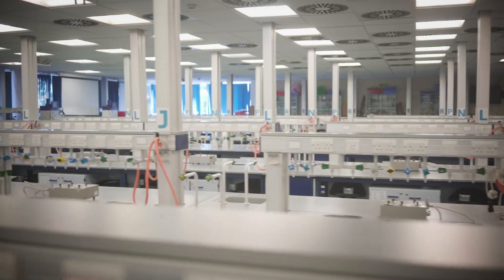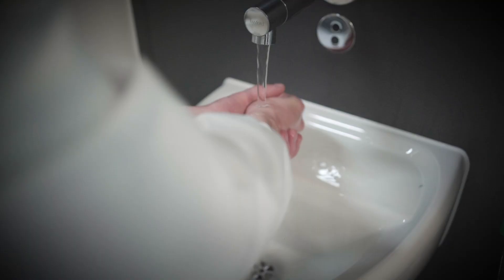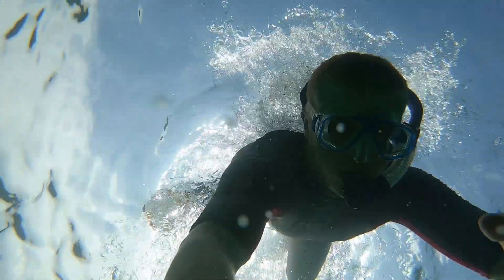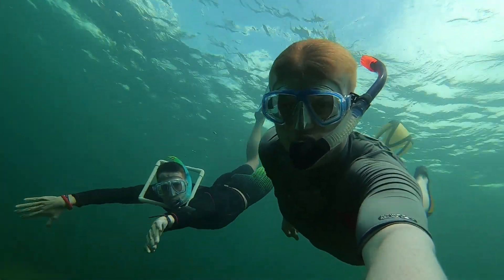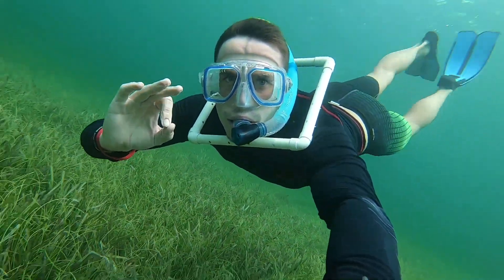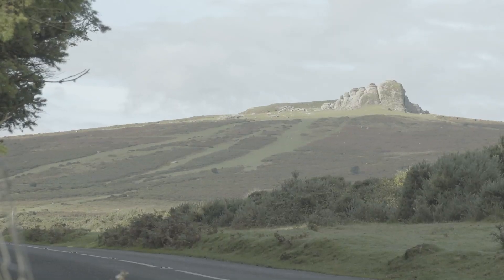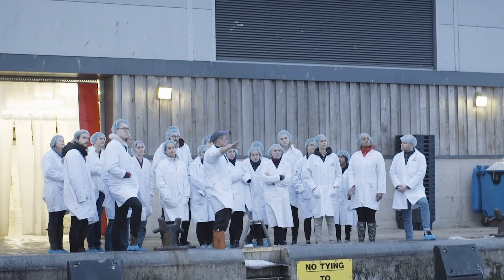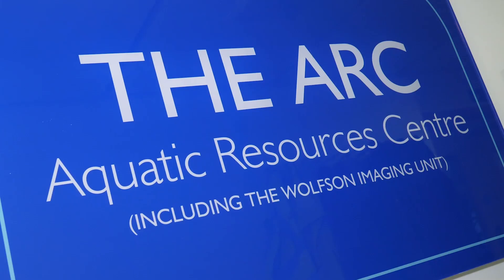Why study Biosciences at the University of Exeter’s Streatham Campus?